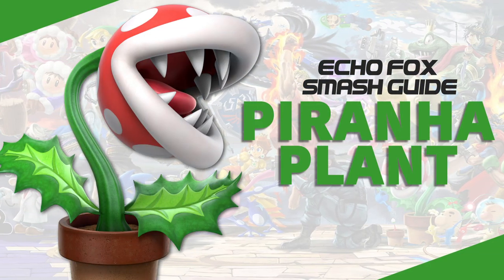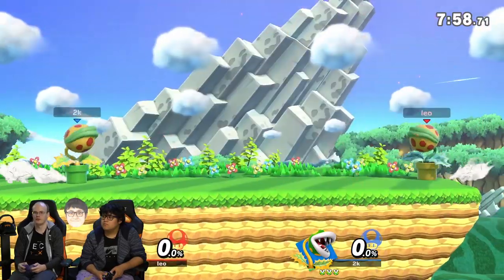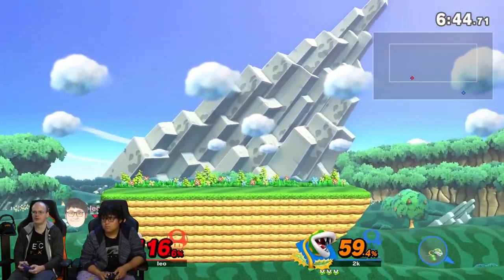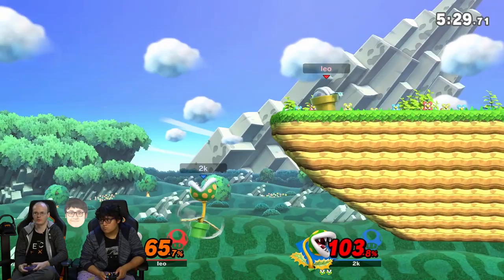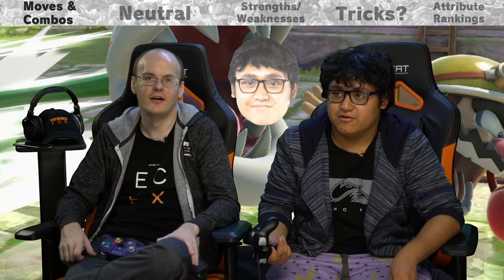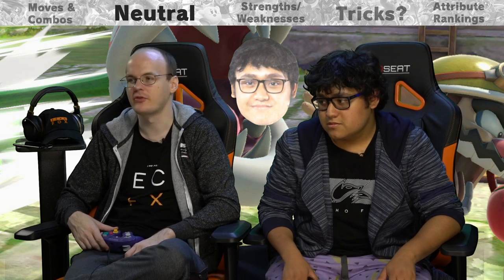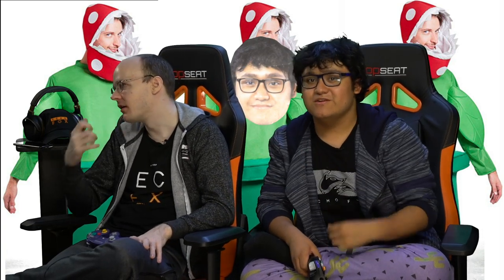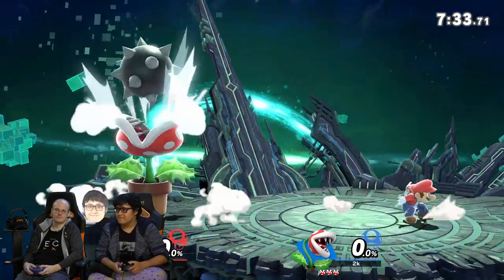MkLeo & Mew2King Smash Ultimate Guide | Piranha Plant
Our resident Smash Pros are back with episode 2 of their hilarious (and possibly not super informative) Smash Ultimate Character Guide!  Make sure to enter our giveaway for a chance to play against MkLeo and Mew2King!!

Echo Fox is one of the world’s preeminent esports organizations, recruiting, developing and celebrating some of the world’s best professional esports athletes.

Produced by Brett Shumway
Co-Produced by Jason Zimmerman, and Leonardo Lopez Perez
Edited by John George IV
Titles Graphics by Matt Beeby
Game Capture by Charlie Siers
Director of Photography and Sound Mixing by Brandon Scullion